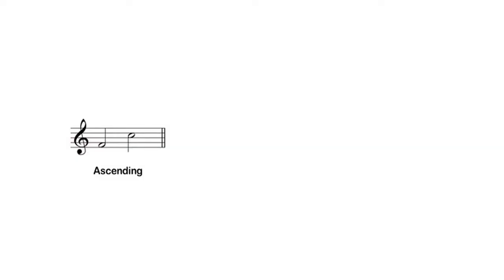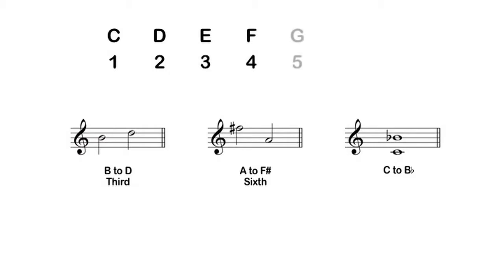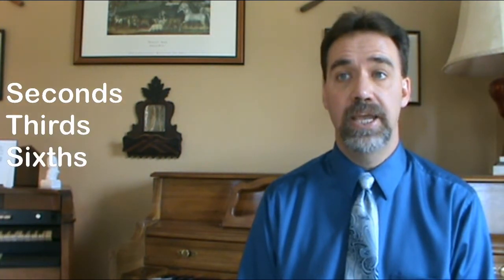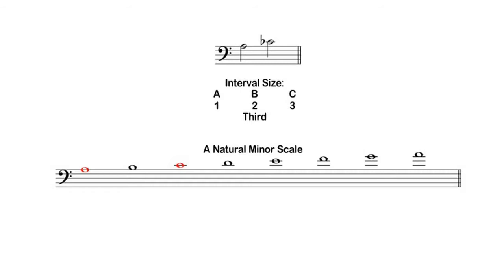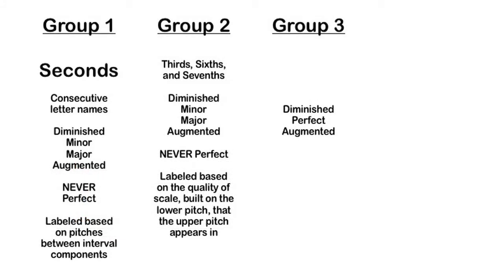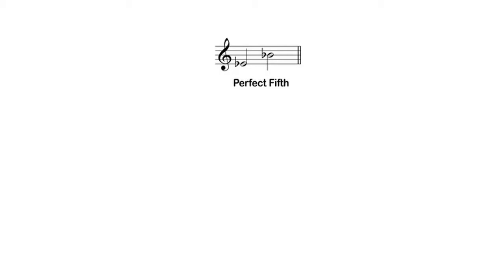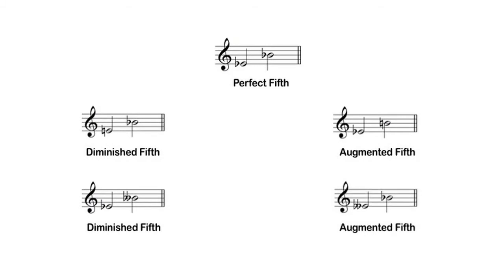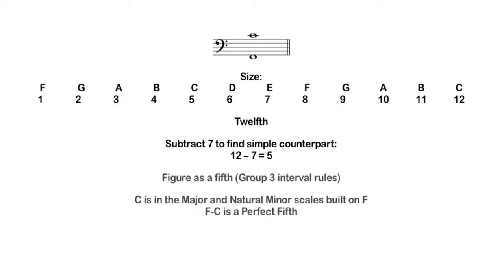Spelling Intervals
Instructions on how to spell and read musical intervals.